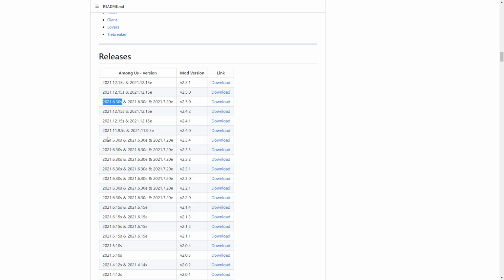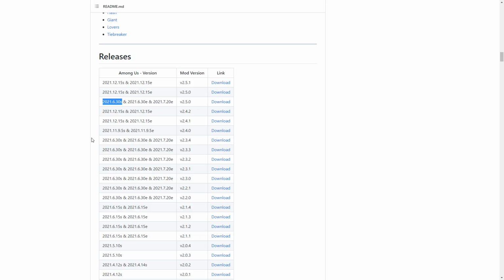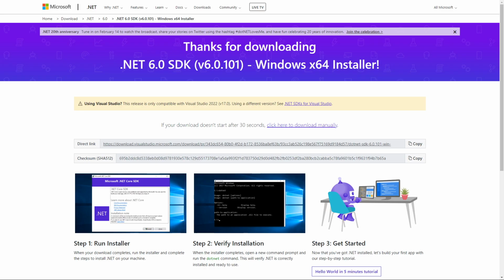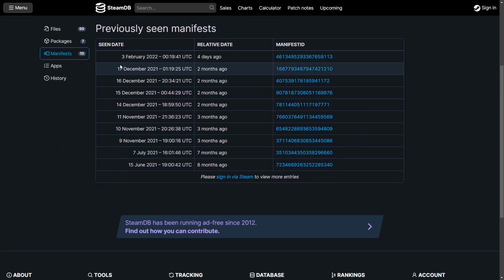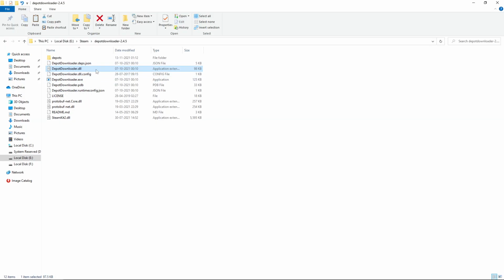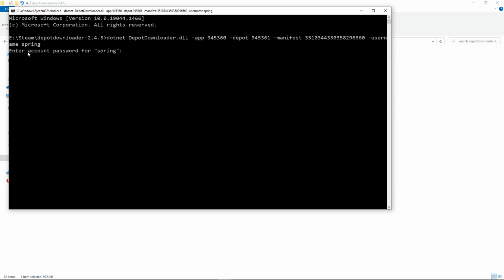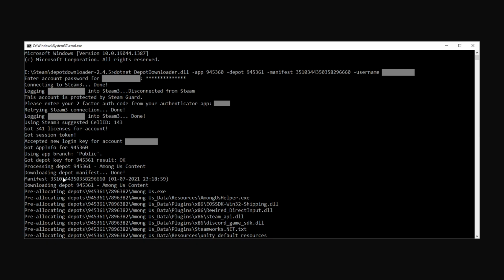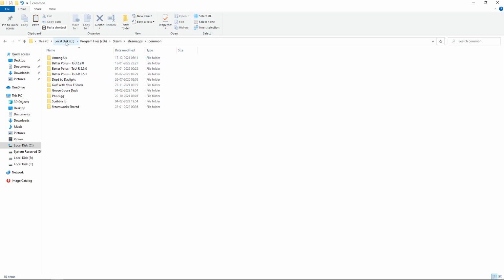How to DOWNGRADE Among Us to an OLDER version (Steam ONLY)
Programs/Commands required to be installed before starting downgrade:
4.
(change the manifest id according to whatever version you would like to downgrade to)